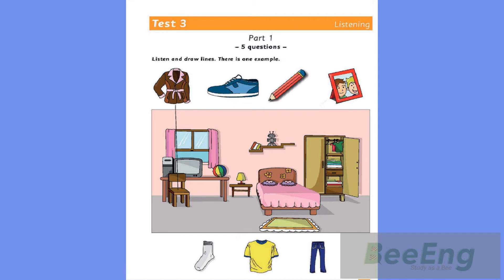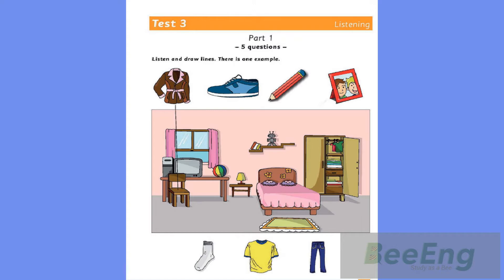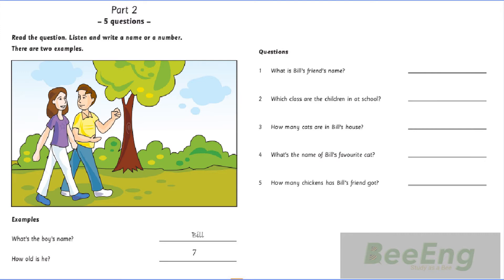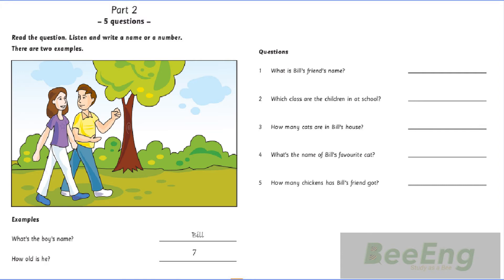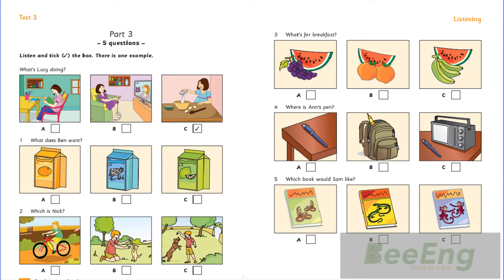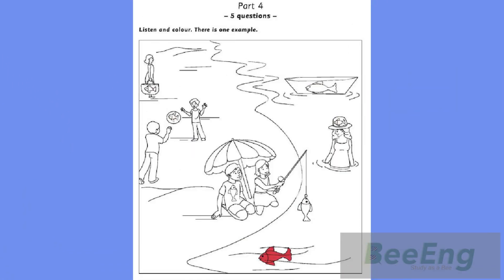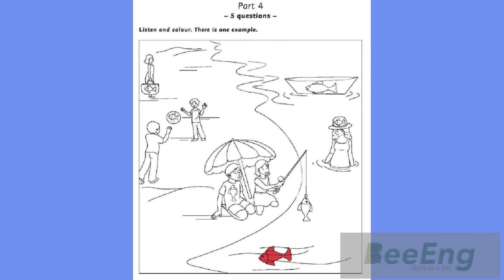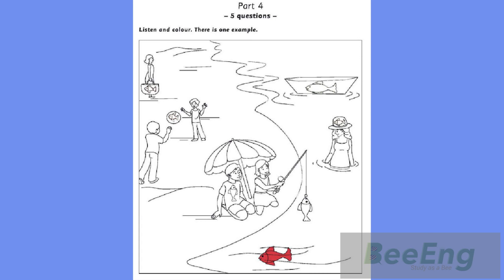STARTERS PLUS TEST 3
Cám ơn các bạn đã xem các video của Hoàng Thụy Kiều Trang Official.
Thanks for following my videos FROM BEEENGLISH_MSTRANG and SpeakOnly_MsTrang.